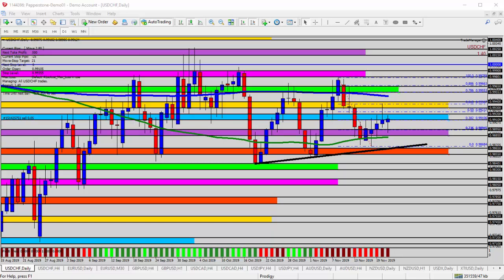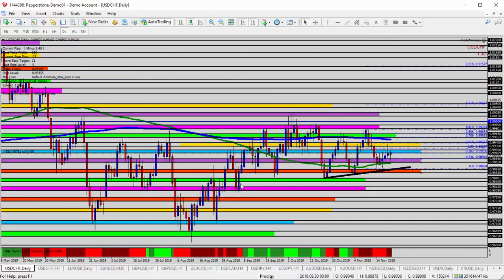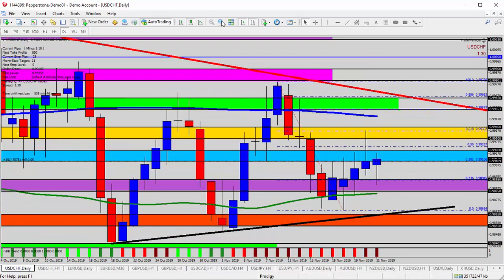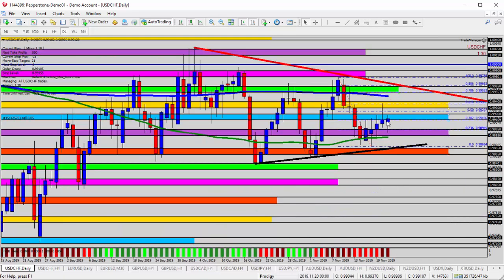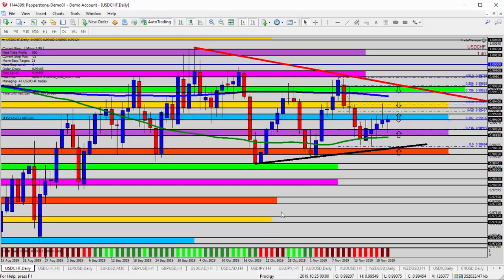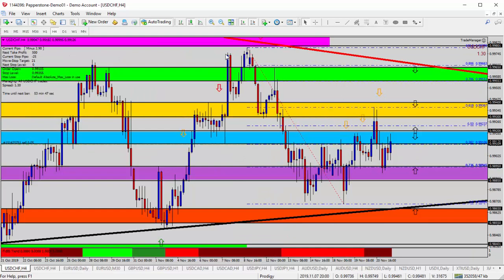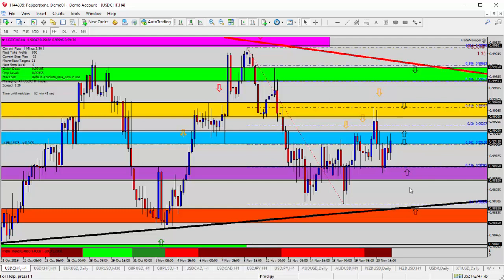Forex Update: USDCHF Struggling Under the Resistance Zone